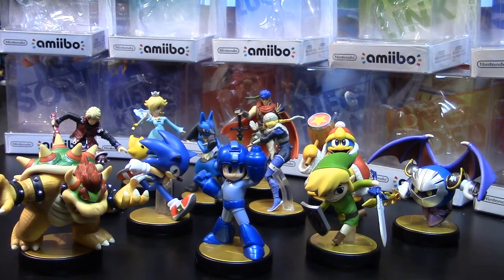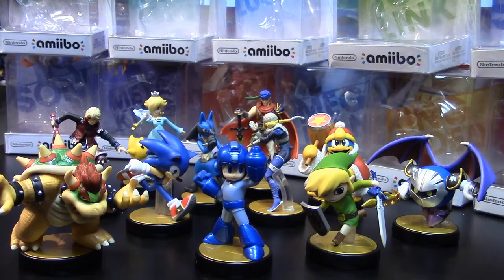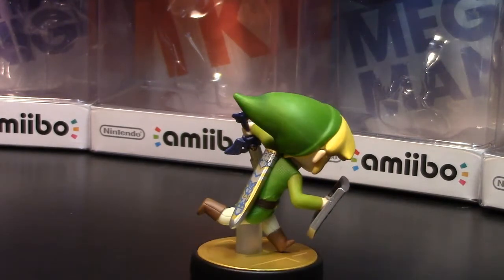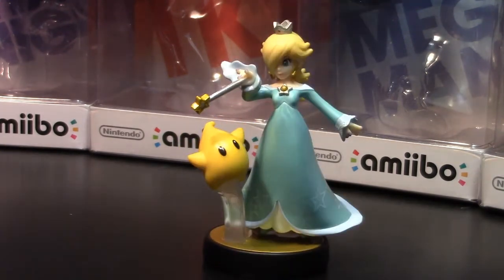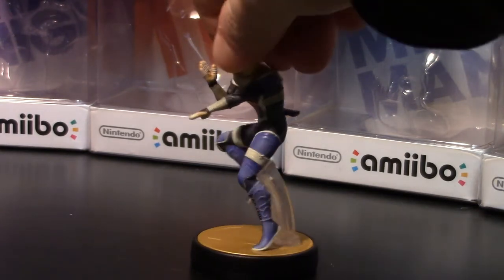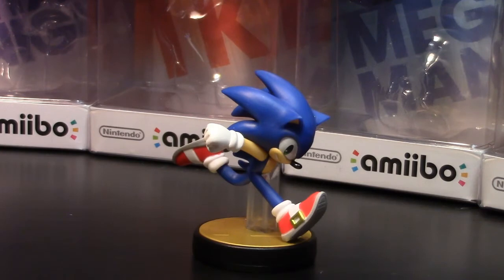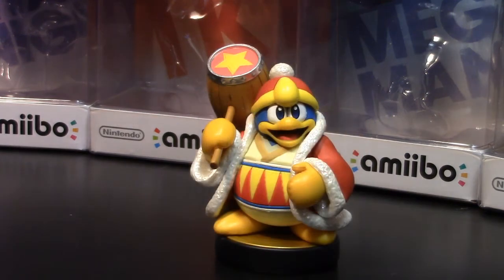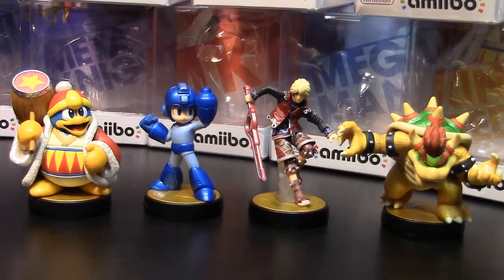Collection Corner - amiibo Wave 3 Review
I finally got the last 4 amiibo from wave 3 on Tuesday so I thought it'd be a good time to talk about the figures from this wave and share my favorites. Which ones do you guys like best?